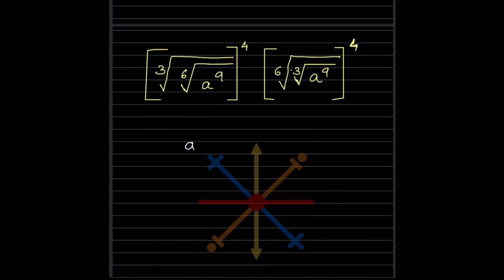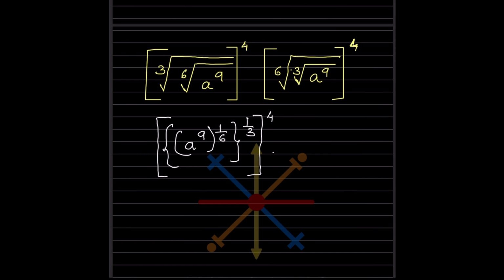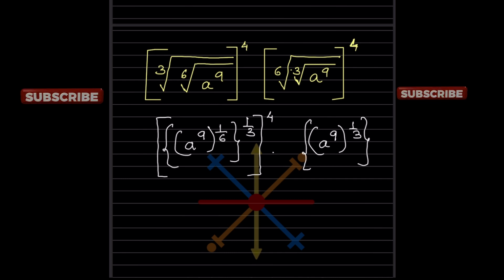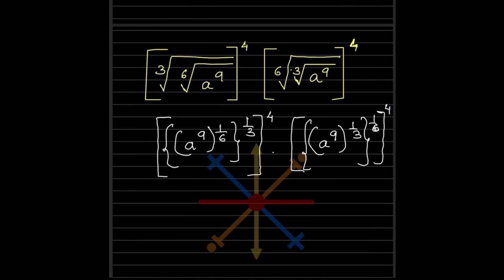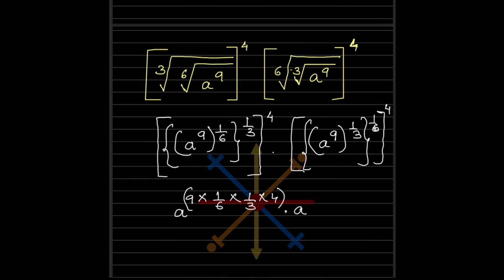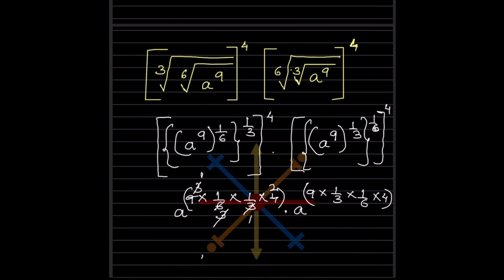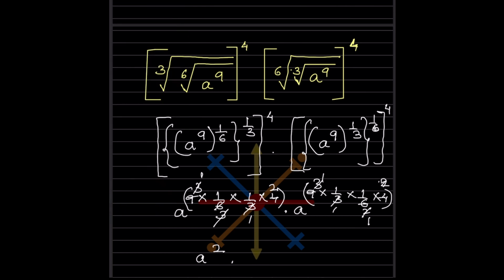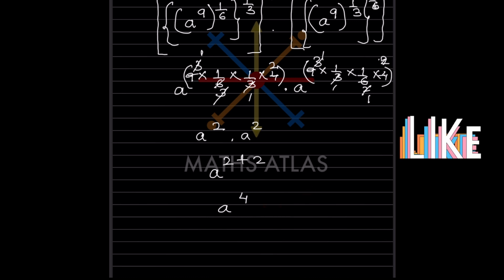Insane Surd Simplification: The Single Step Math Trick for Competitive Exams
This tricky surd problem is a competitive exam classic designed to look complicated! This video reveals the single algebraic trick needed to simplify this problem into a simple integer.

You'll master the key root and exponent rules needed to solve this problem efficiently. Stop wasting time on long calculations—watch to gain an advantage in your next math exam!